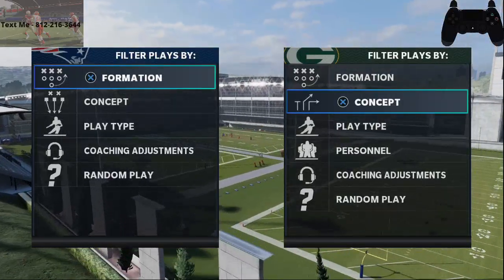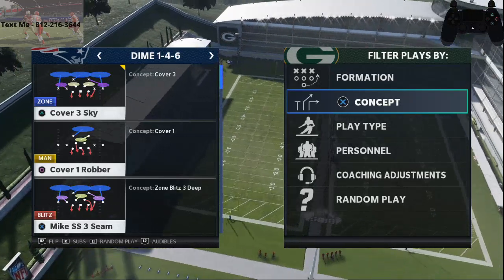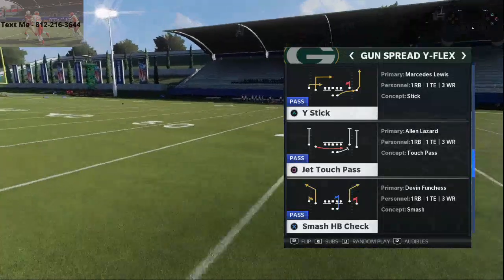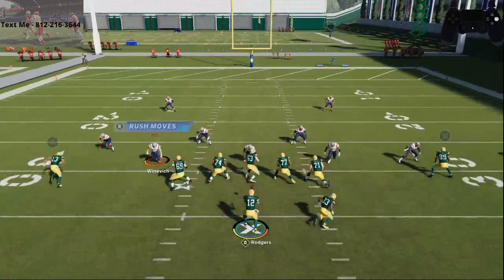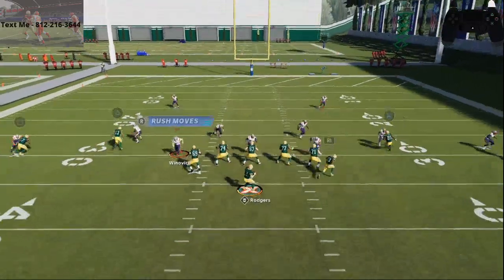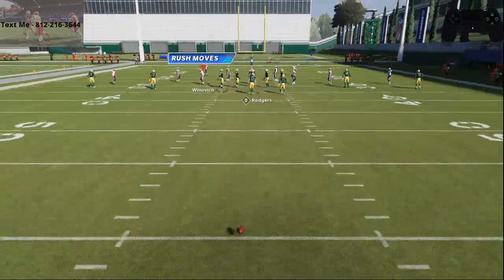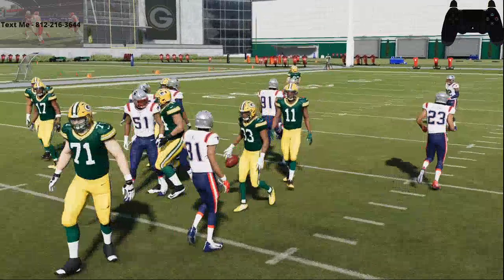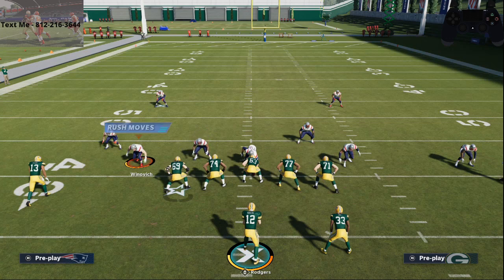The Best Ball Carrier Move in Madden 21| How to Become a Stick God in Madden 21| Madden 21 Tips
In today's Madden 21 Tips and Tricks Video I am breaking down the best Madden 21 Ball Carrier Move in Madden 21.